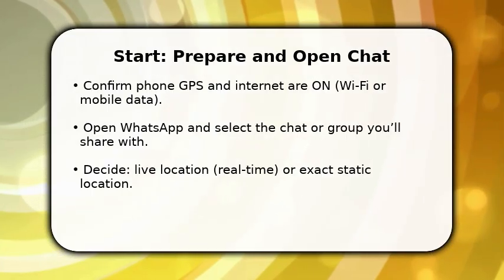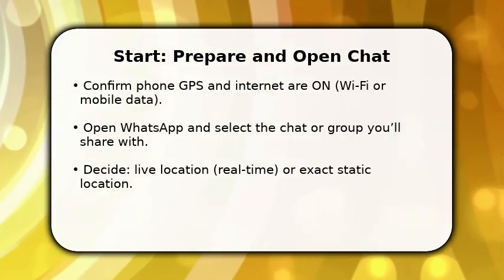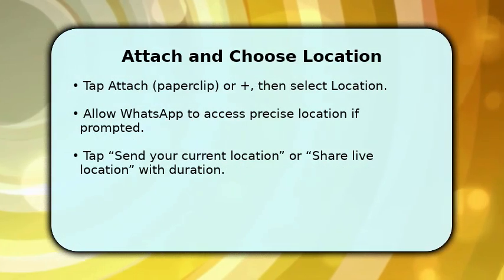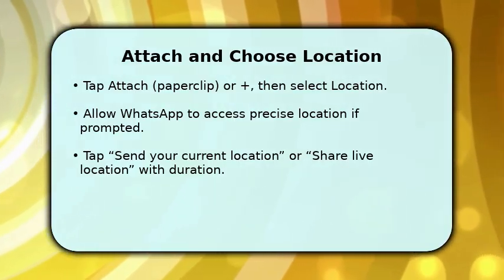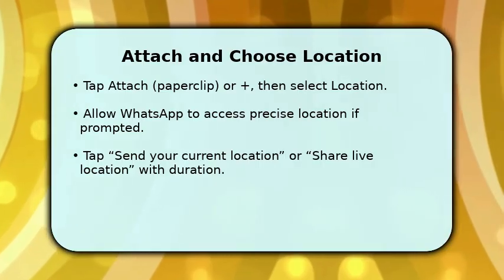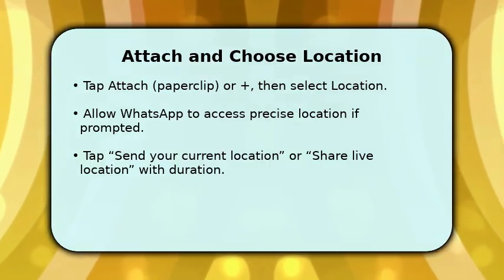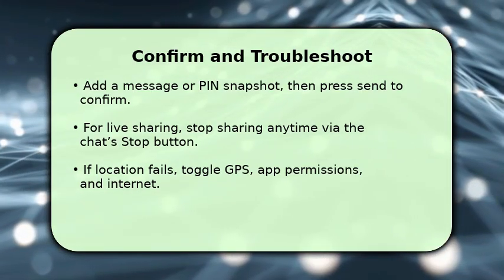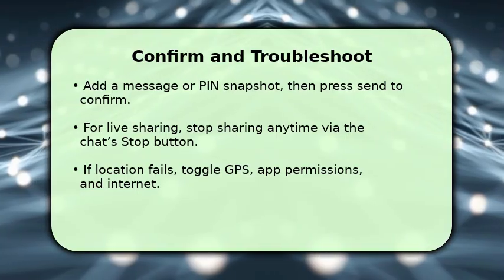How to Share Exact Location on Whatsapp - Step by Step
Learn the precise method to share your exact location on WhatsApp through this detailed guide. Discover step-bythy process, ensuring privacy and safety while sharing real-time locations with friends or family.